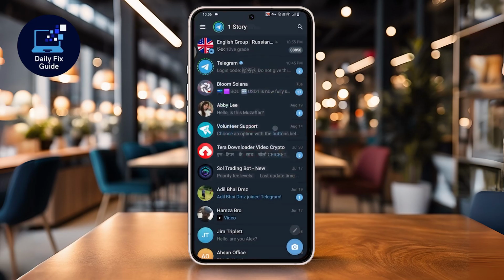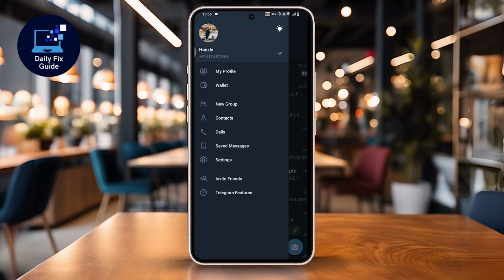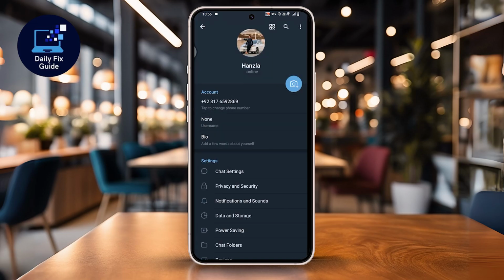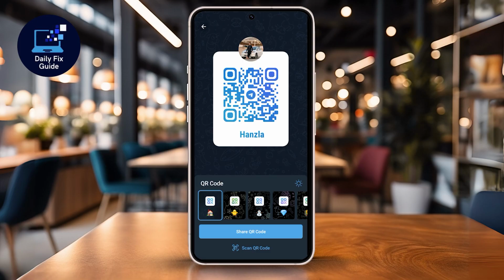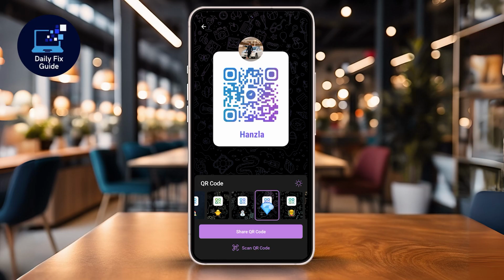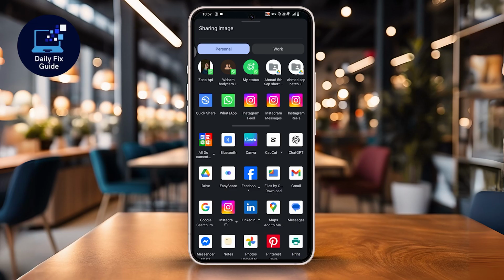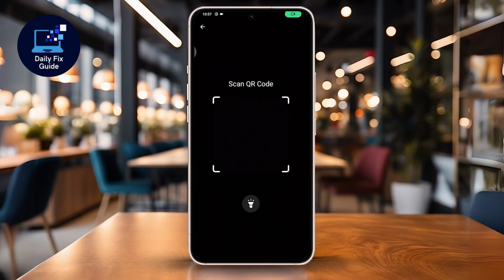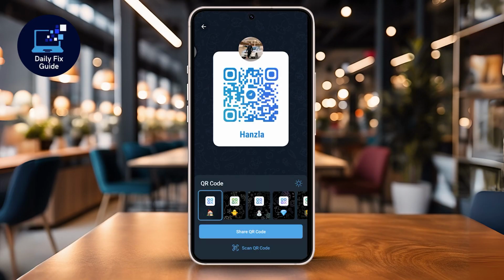How to Add Someone on Telegram With QR Code (2025 Tutorial)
Learn how to add friends on Telegram using a QR code in this quick 2025 tutorial. We’ll show you step by step how to find your QR code, scan someone else’s, and connect instantly without searching usernames. Perfect for Telegram users who want the fastest way to add contacts.